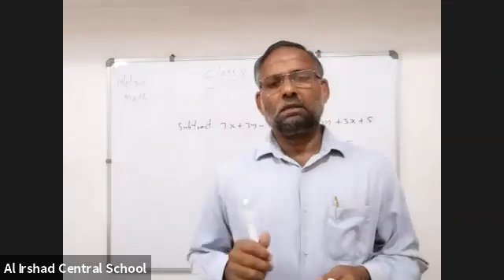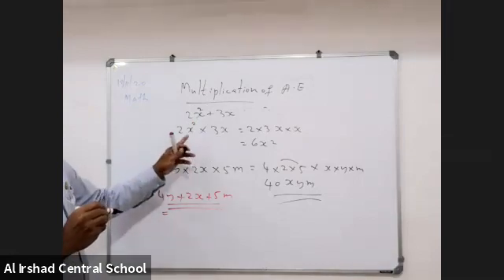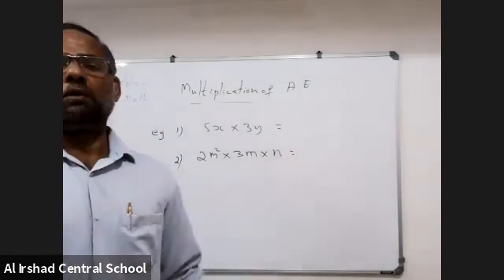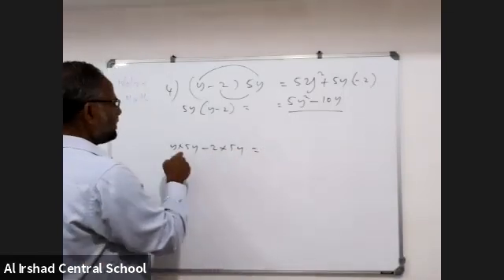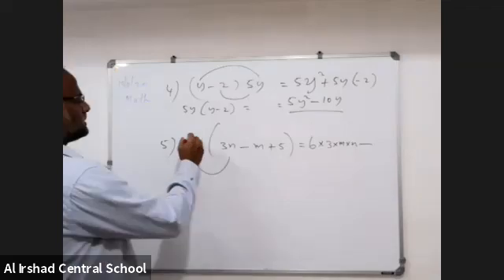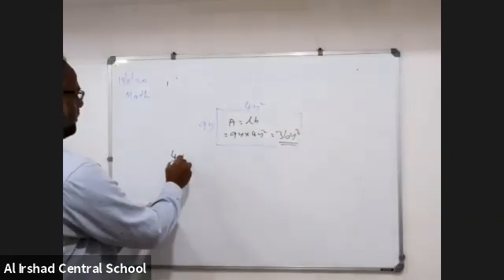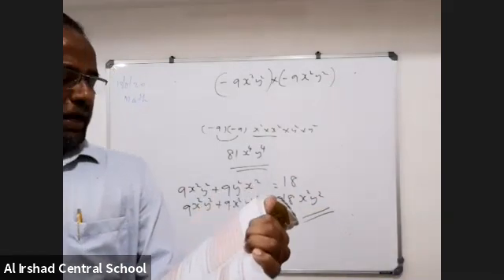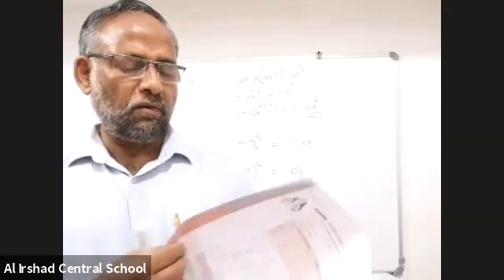Class 8 Ch-9 Algebraic Expressions and Identities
WE CAN ADD LIKE TERMS ONLY.EXPRESSIONS ARE FORMED BY TERMS AND TERMS ARE MADE BY FACTORS.REMEMBER TERMS ARE SEPARATED BY ADDITION . MONOMIALS, BINOMIALS ,TRINOMIALS .ARE CALLED POLYNOMIALS.